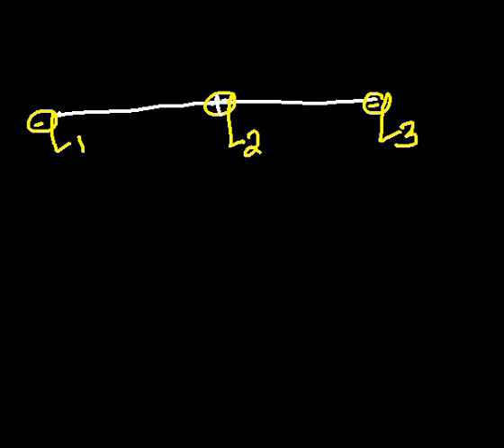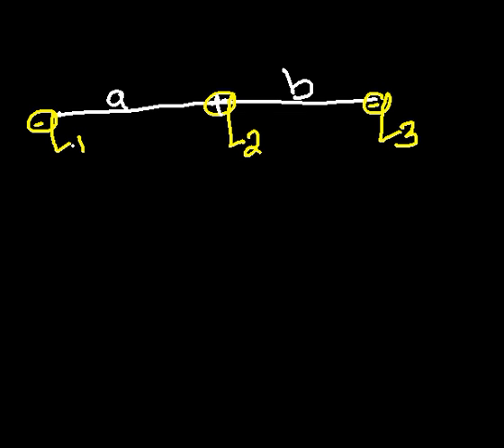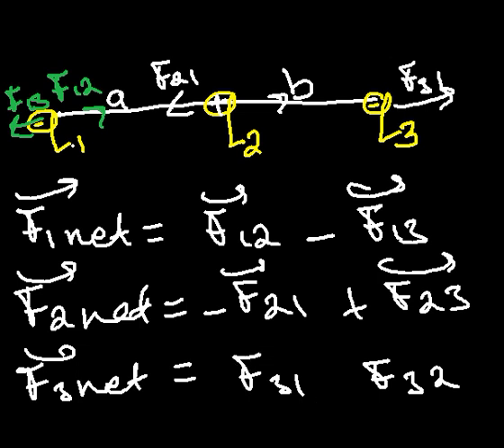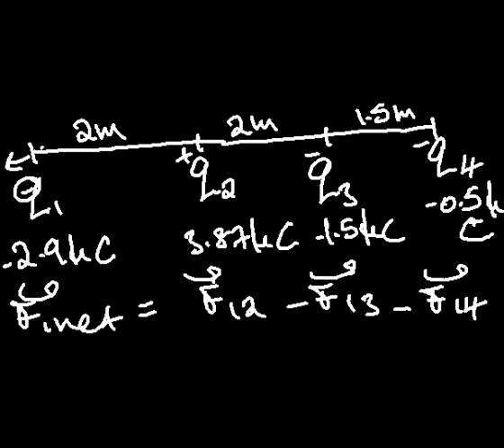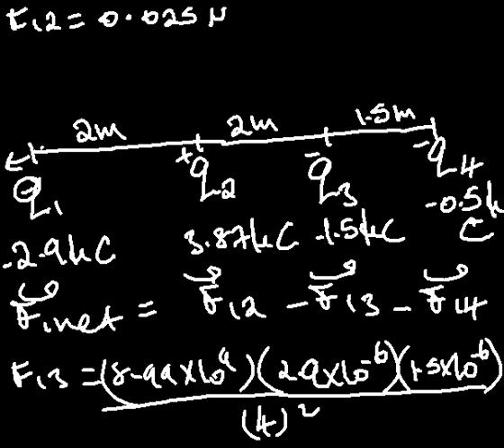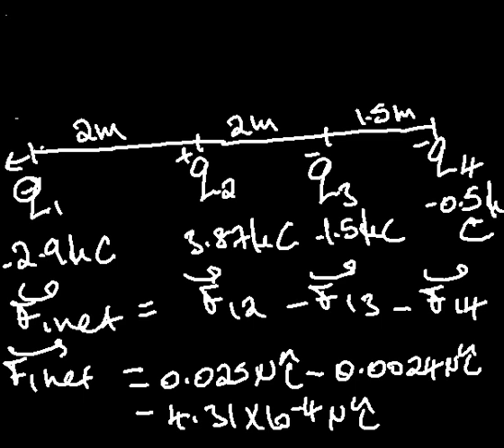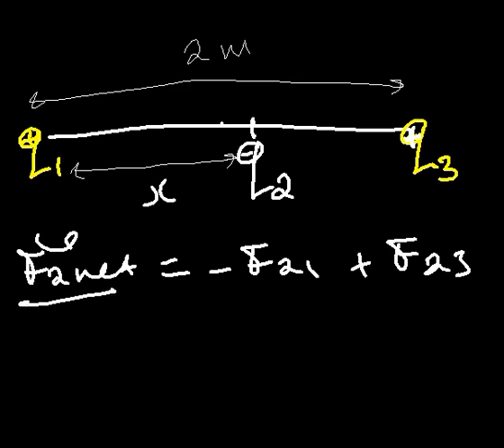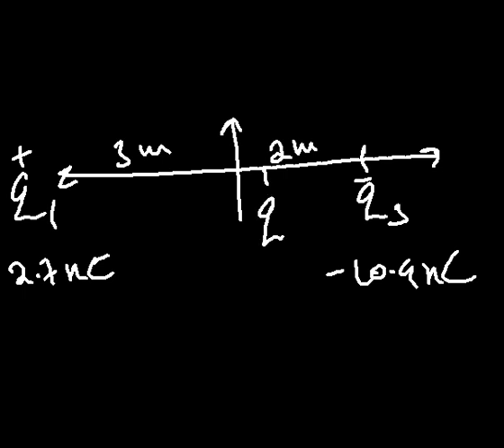UNDERSTANDING SUPERPOSITION PRINCIPLE OF ELECTROSTATIC FORCES IN 1-DIMENSION